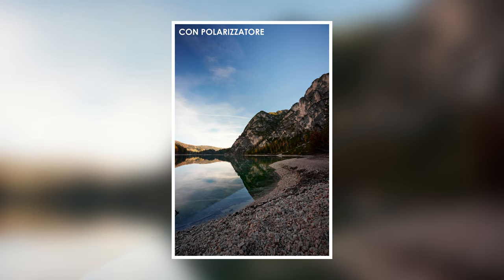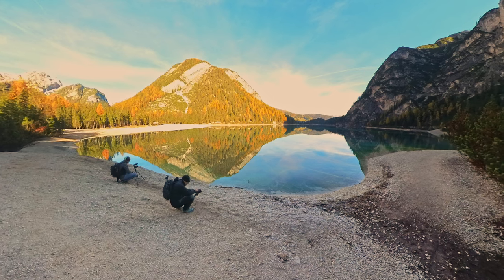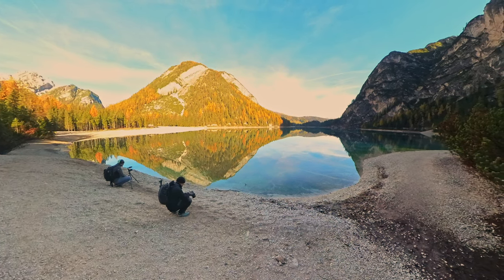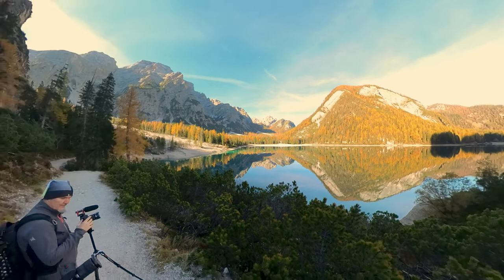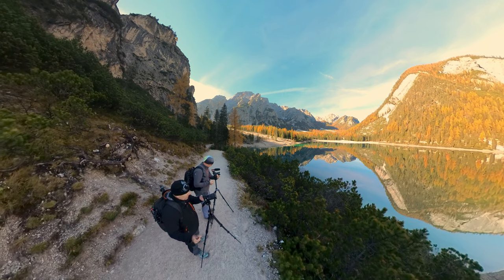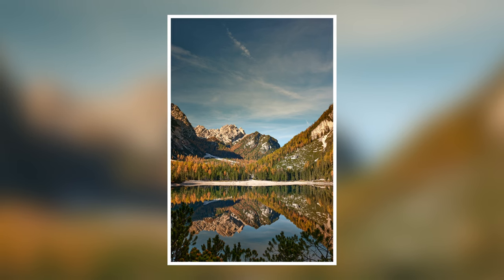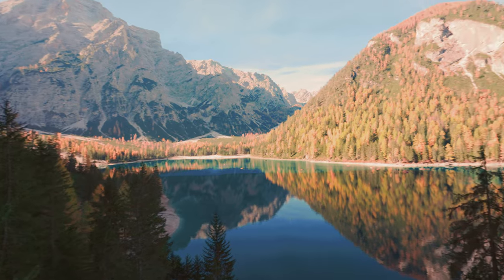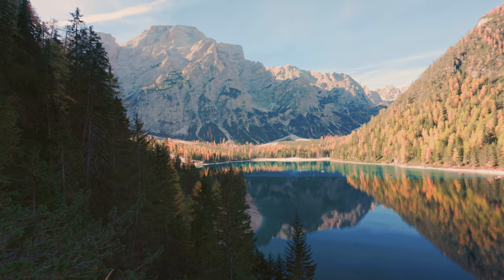Un'avventura nei paesaggi incontaminati del Lago di Braies: scopri di più!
Ti piace quello che faccio?